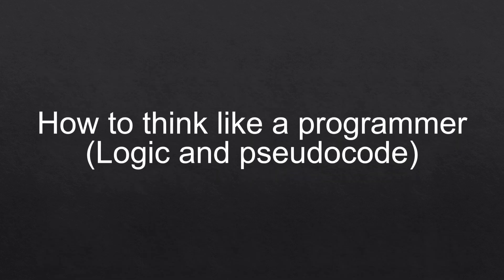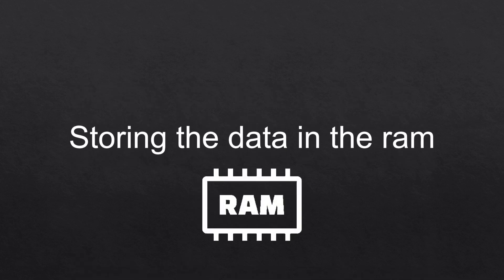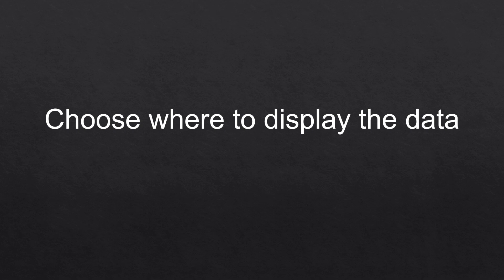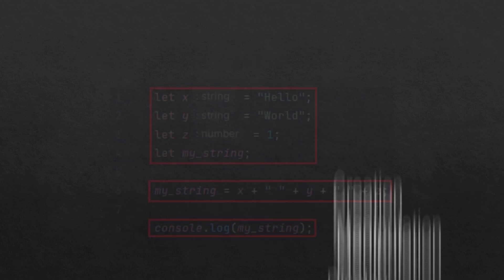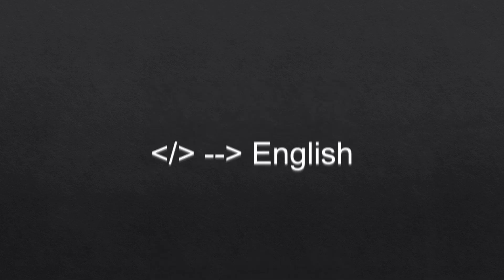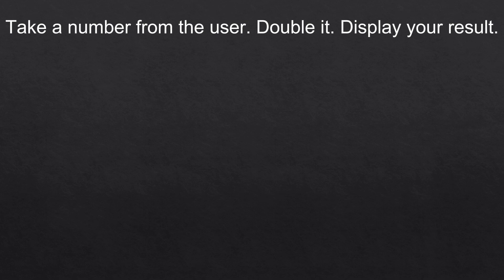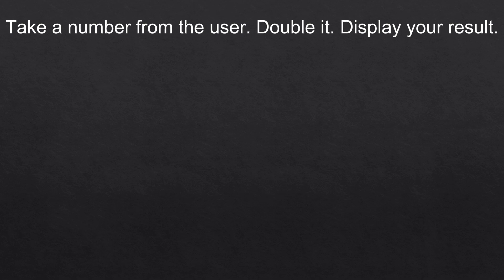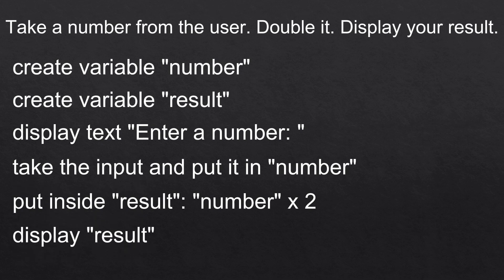How to think like a programmer (Logic and Pseudocode)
In this short video, I quickly go over some base logic to follow for beginners entering the world of programming. This video showcases a simple example to let viewers see how pseudocode works.